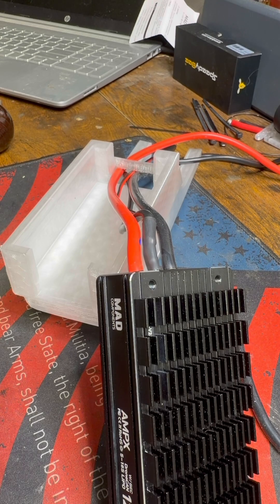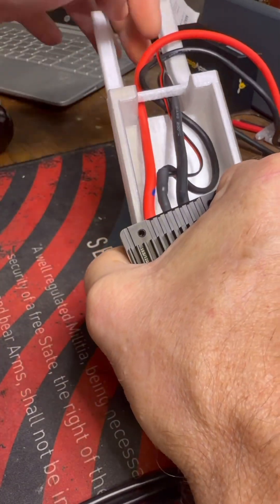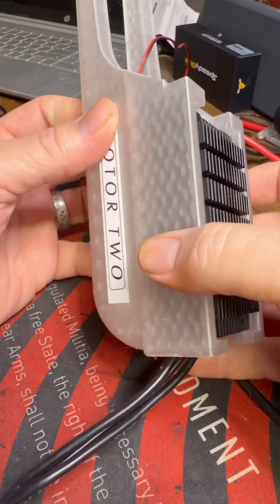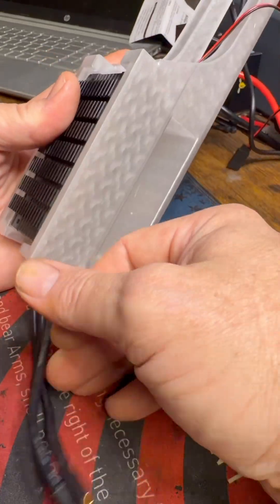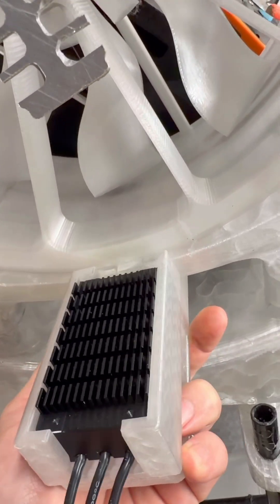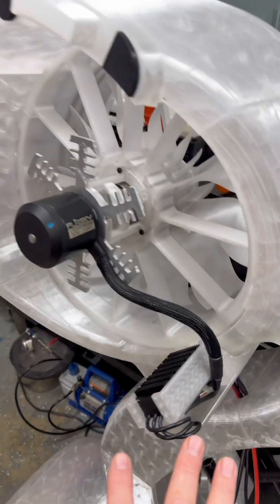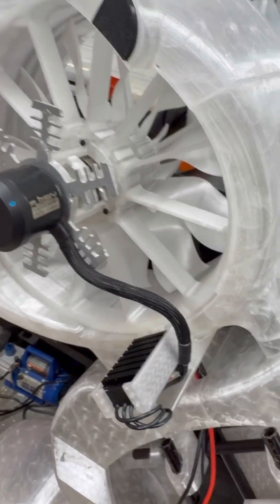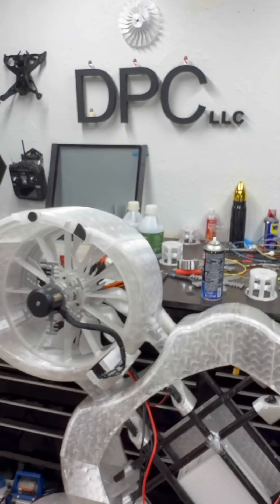3-D printed drone construction. ESC installation . 3dprinting build diydrone rc fpv ￼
Installing the ESC‘s in a 340 mm fully printed EDF engine.